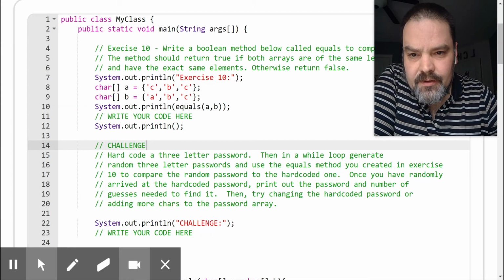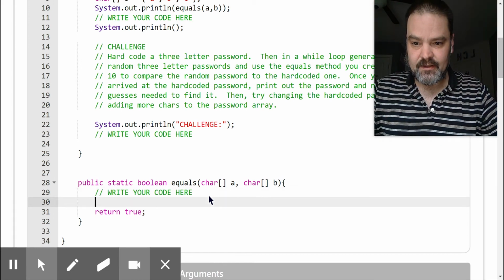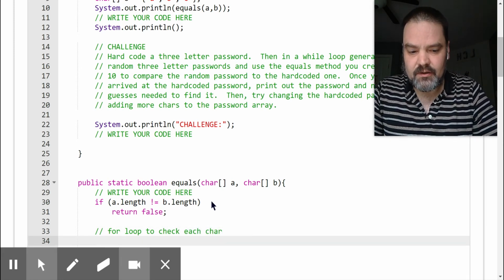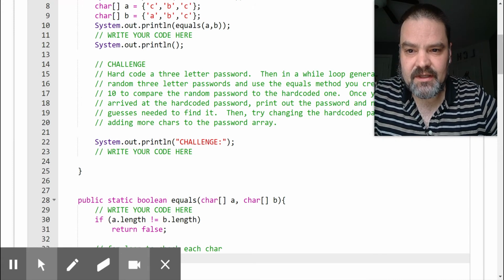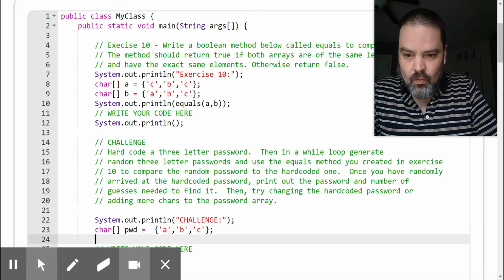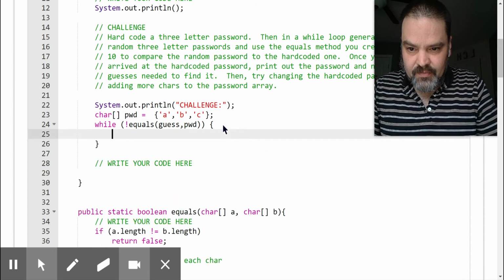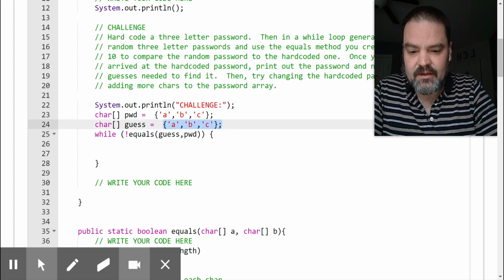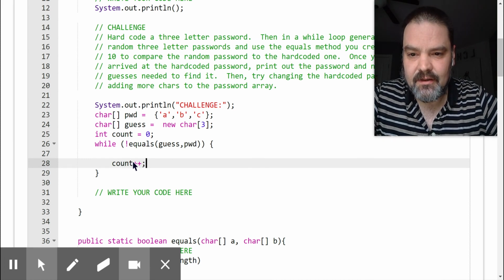CharExercises #10 & Challenge - Clarification and Hints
Detailed description of #10 in CharExercises assignment and how to complete the challenge problem.